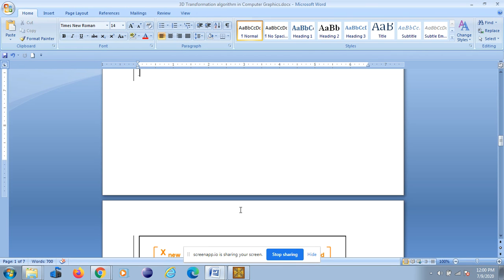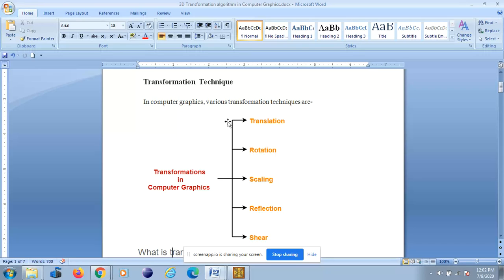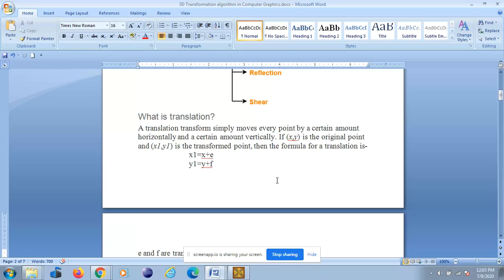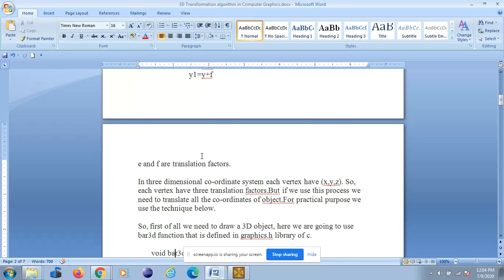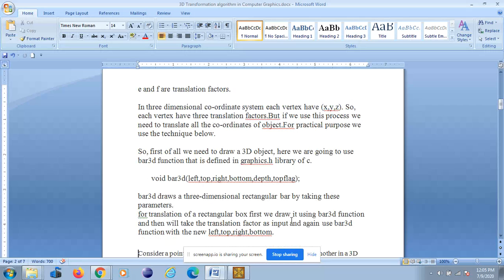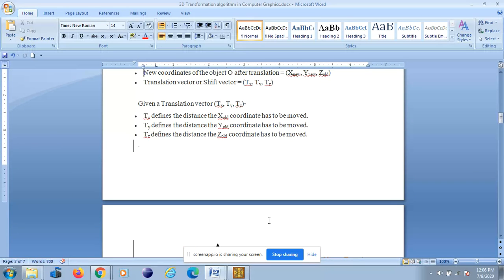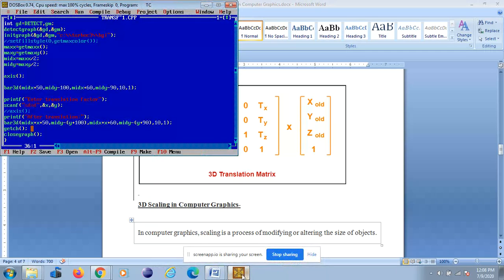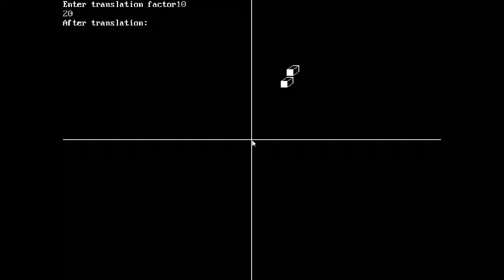3D transformation Translation